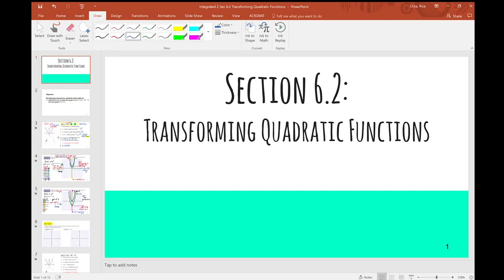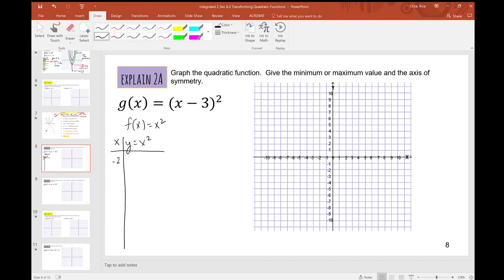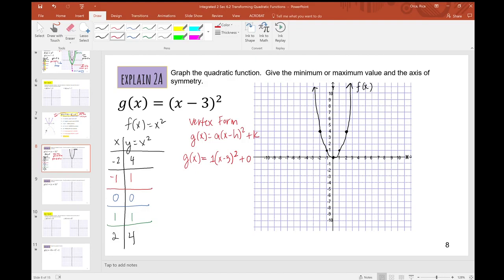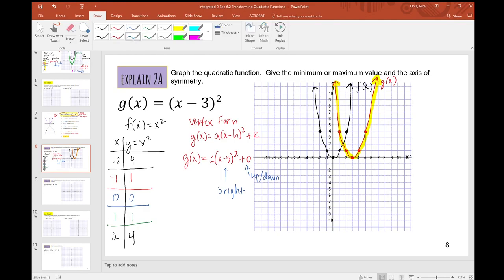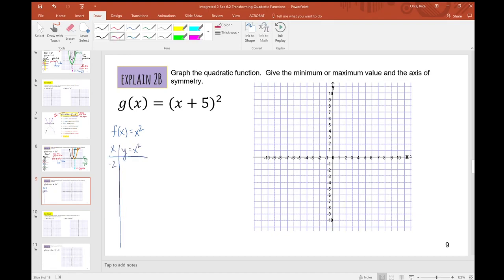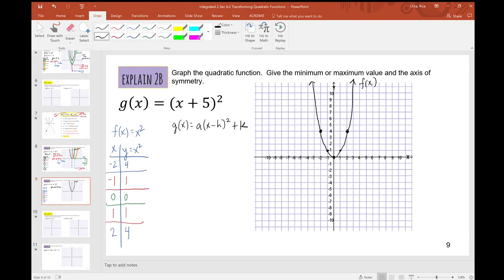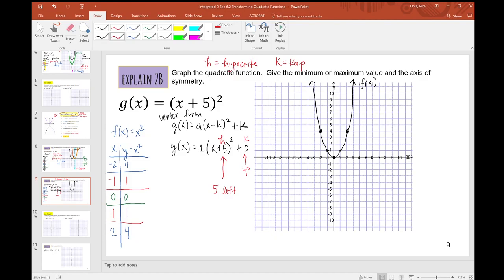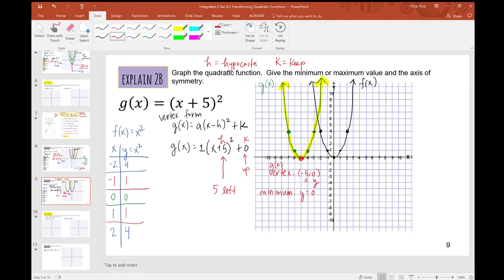Sec 6.2 Transforming Quadratic Functions PART (2/4)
In this video, you will learn how to graph quadratic functions by making a table and by using transformations.